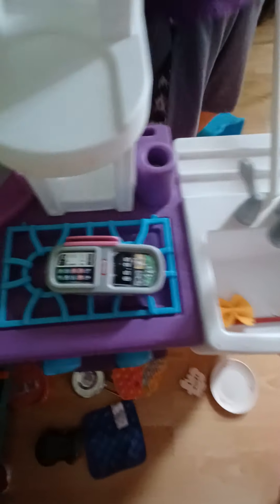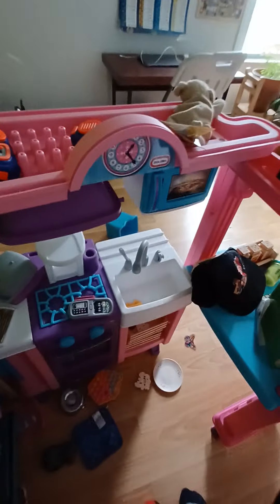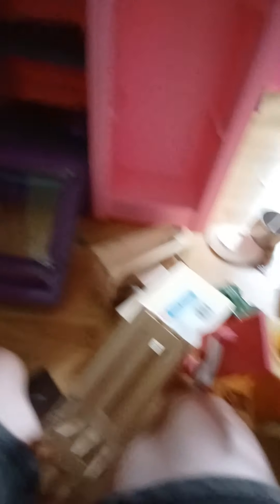how to cpopok😎